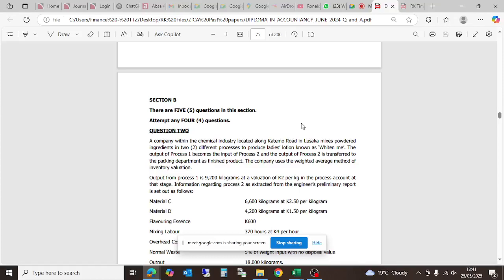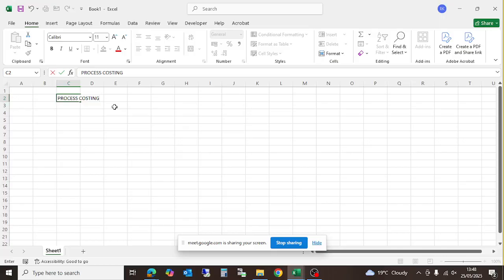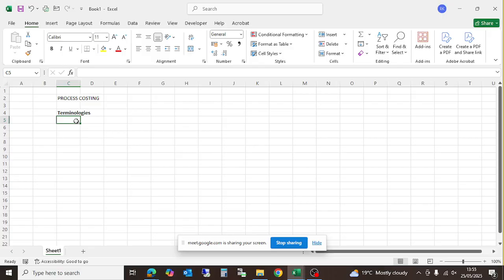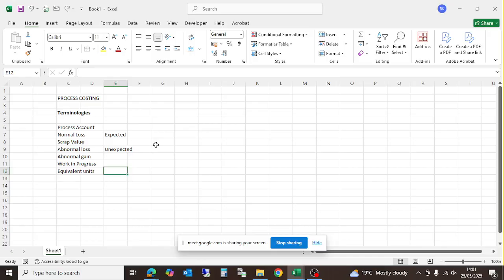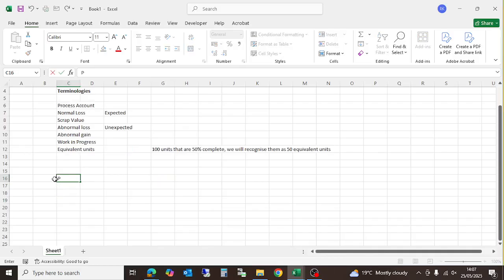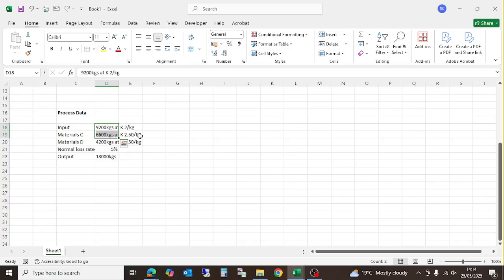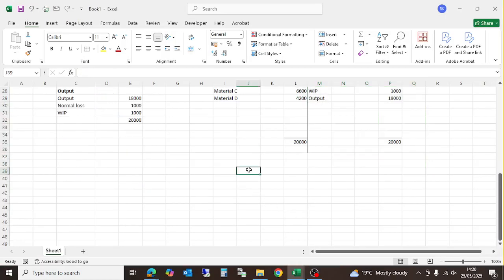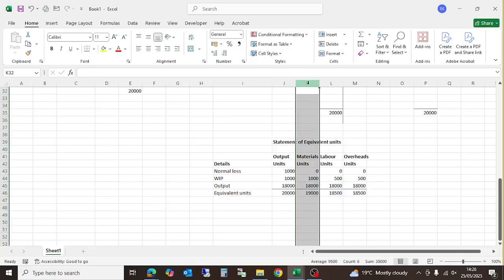ZICA DA5 Process Costing | Step-by-Step Solution to a Past Exam Question (Process Accounting)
Welcome to another ZICA DA5 Cost Accounting tutorial! In this video, we break down a past paper question on Process Costing — a key topic under Process Accounting. Whether you're revising for your exams or trying to understand how to apply concepts like normal loss, abnormal loss/gain, and cost per unit, this video is perfect for you.